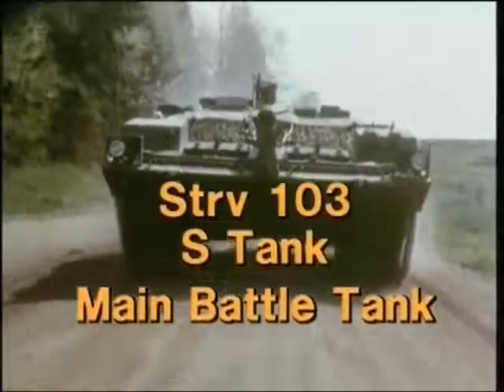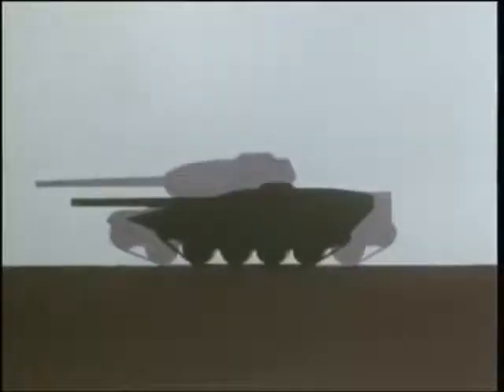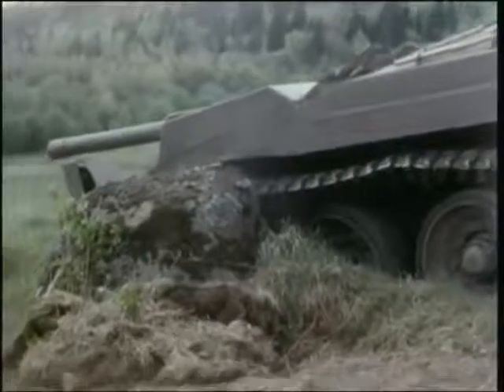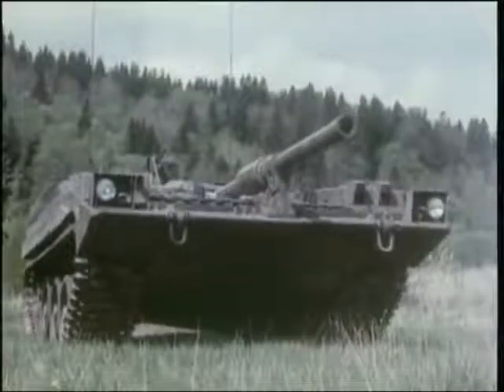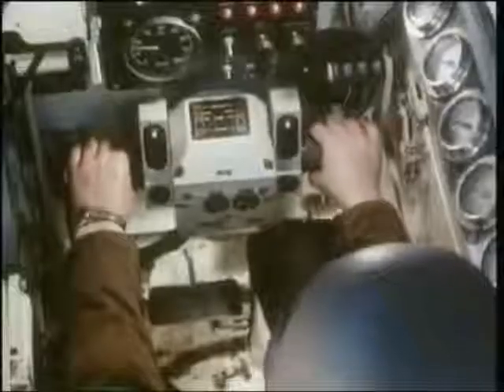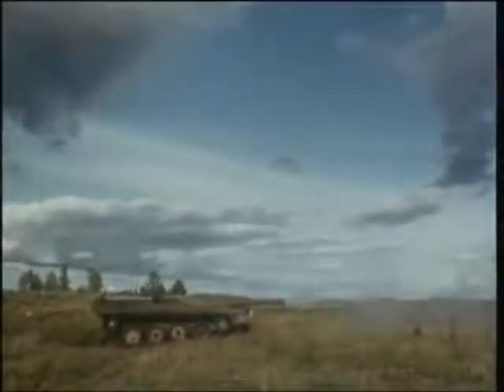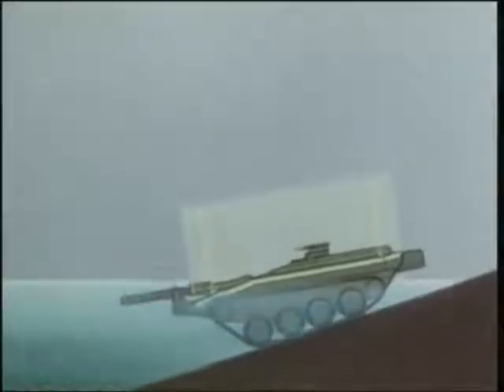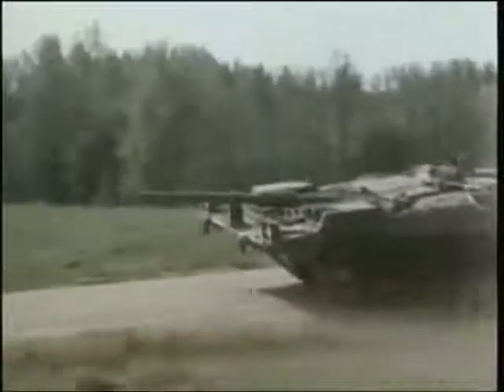Tanks Stridsvagn 103//Swedish Main Tank//S-Tank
Stridsvagn 103 (Strv.103), также известный на Западе как «S-танк» — шведский основной боевой танк 1960-х годов. Первый в мире серийный танк, в котором использовалась газотурбинная силовая установка. Некоторыми специалистами классифицируется скорее как истребитель танков, что является более корректным с точки зрения классической компоновки танка как машины с вращающейся цельнокрытой башней. Имеет нестандартную безбашенную компоновку с жёстко закреплённым в лобовом листе корпуса орудием, наведение которого осуществляется поворотом корпуса танка вокруг оси вращения, а в вертикальной плоскости опусканием или поднятием носовой или кормовой части корпуса с помощью электрогидравлической системы, связанной с подвеской танка.